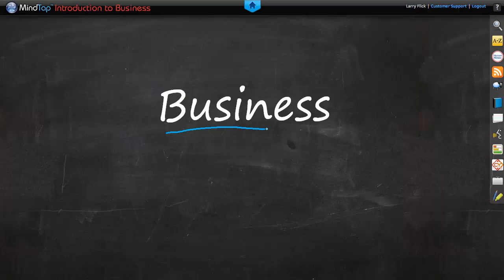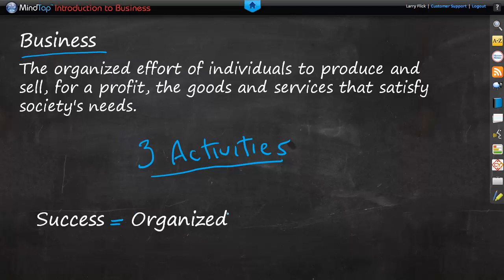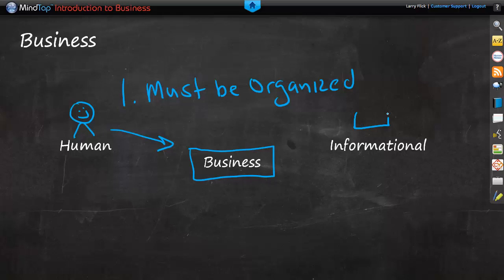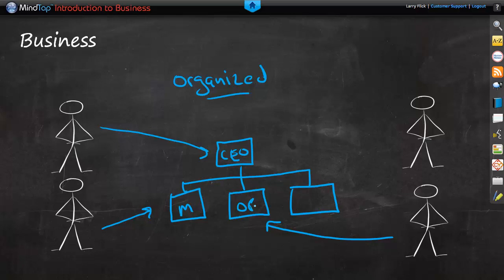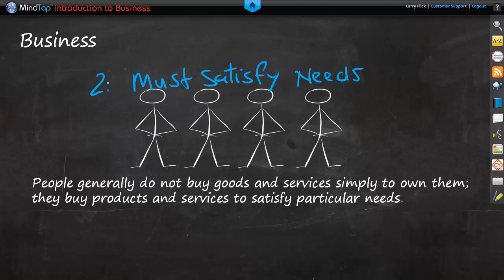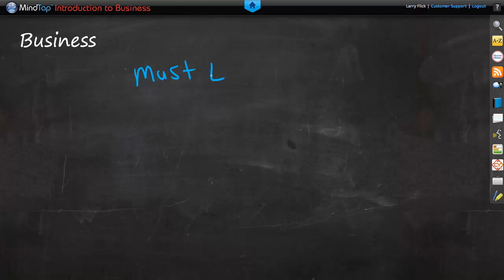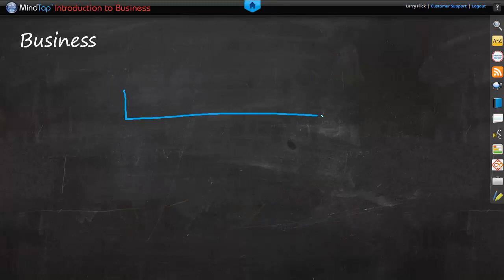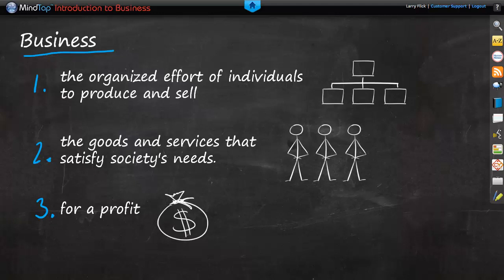MindTap Demo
This demo is related to Business 11e & 12e, and Foundations of Business 3e, by Pride Hughes, & Kapoor. Published by Cengage Learning.